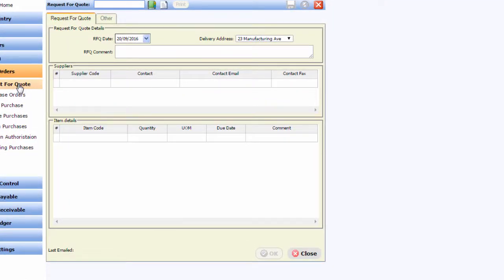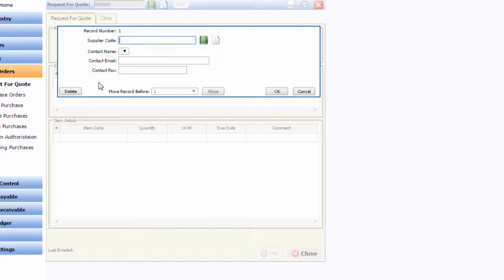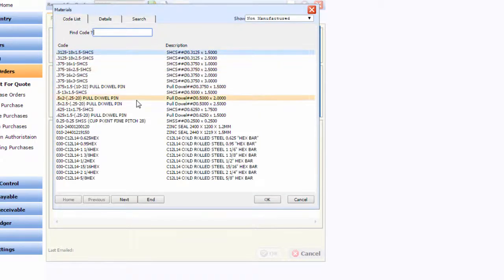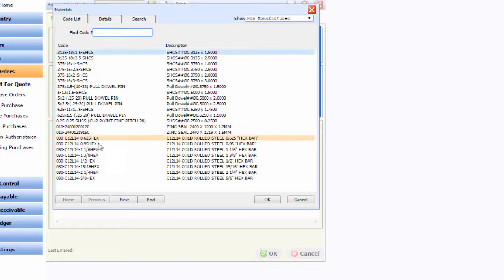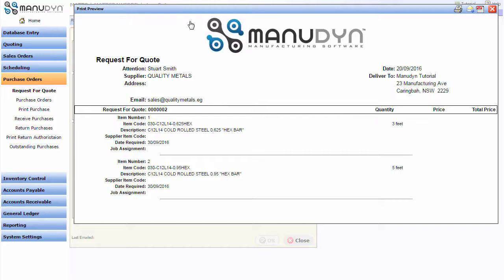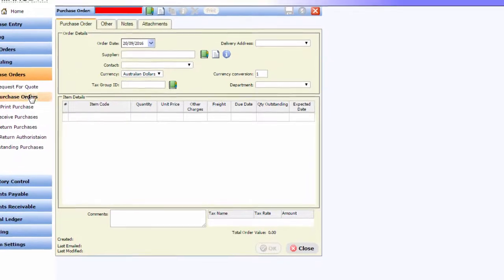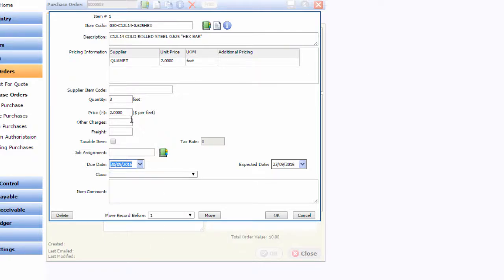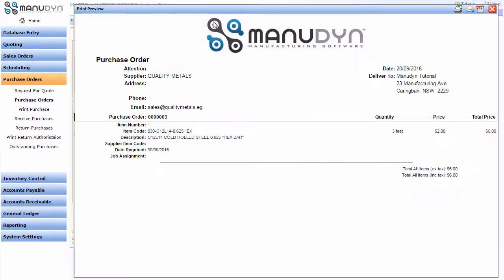ManuDyn Training - Getting Started: Raise a Purchase Order and Request For Quote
This video is part of the ManuDyn training series. It will show you how to raise a purchase order and request for quote to your supplier.